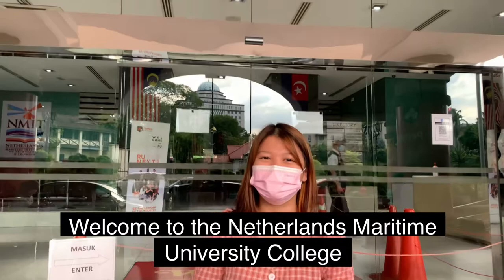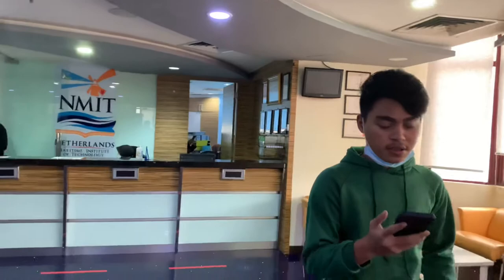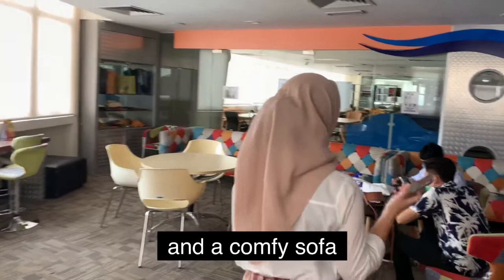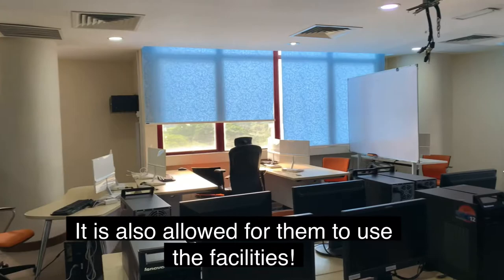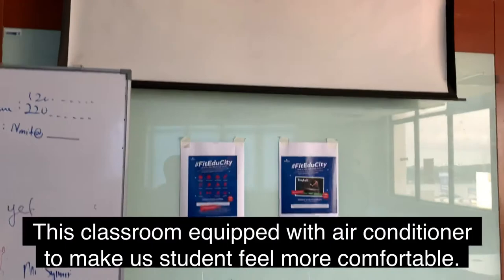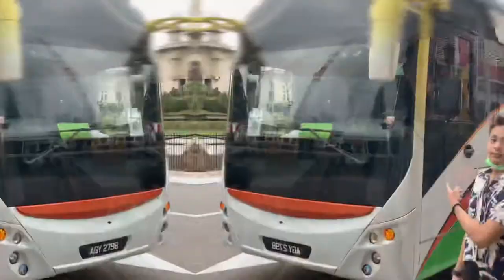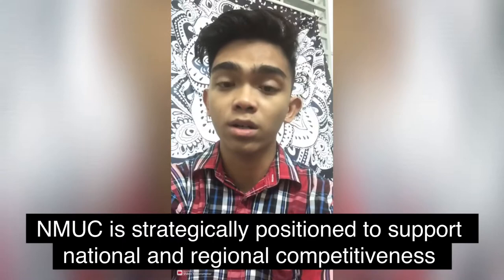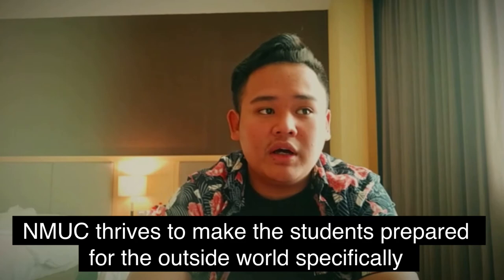NMUC TOUR 2020